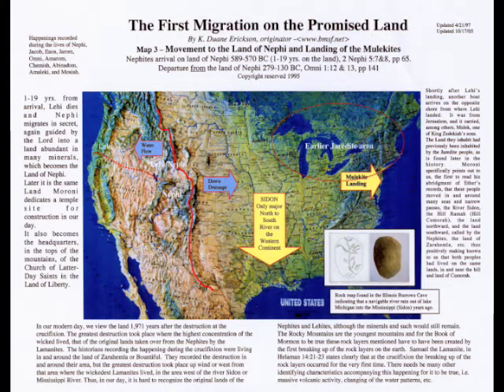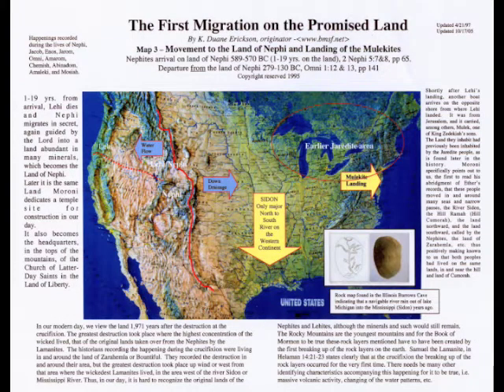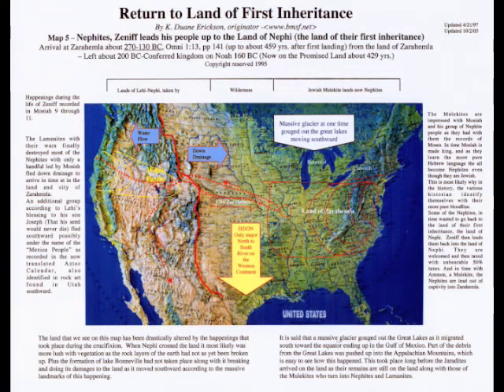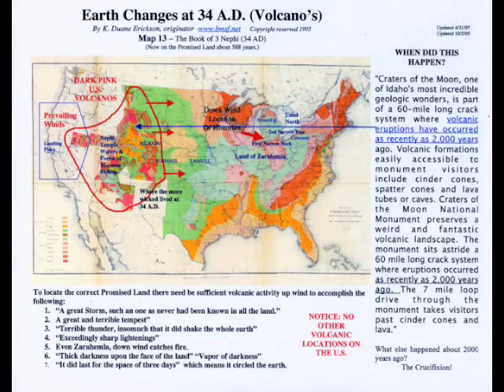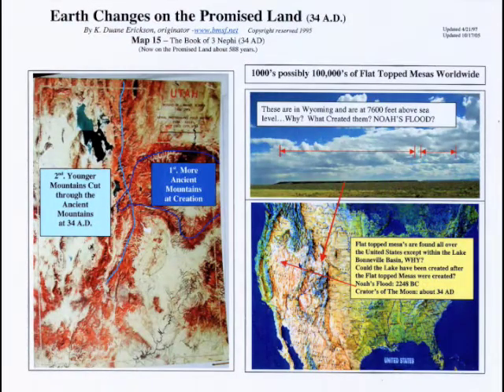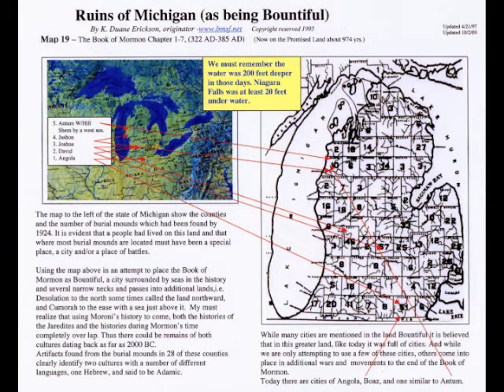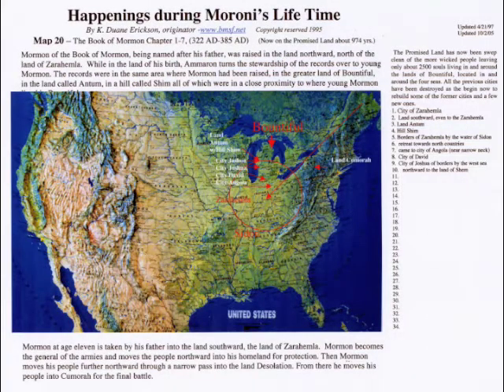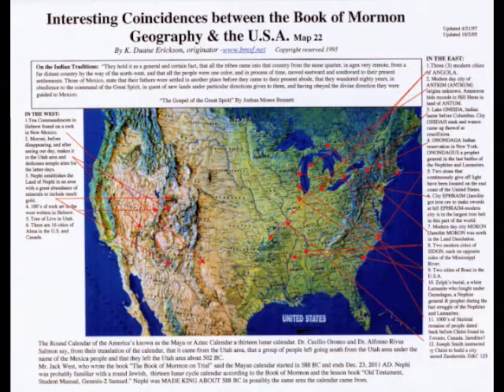Bk of Mormon FACTor FICTION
Interesting research unavailable anywhere else...